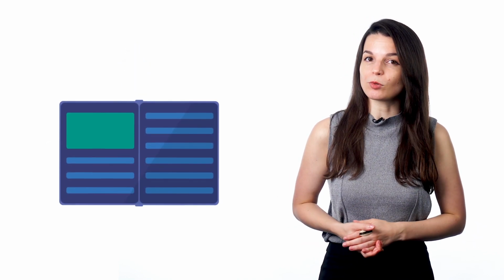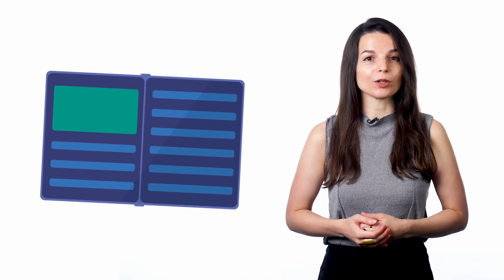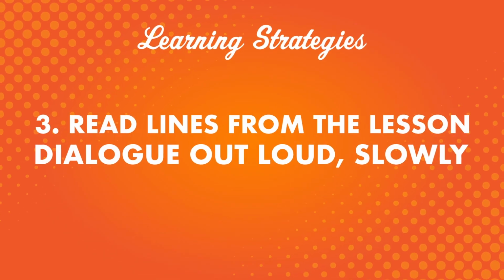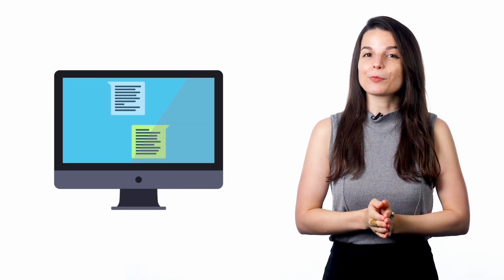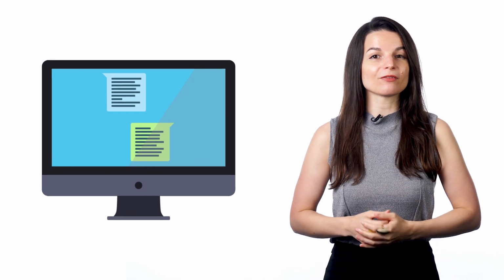5 Polish Learning Strategies that Will Get You Speaking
← If you’re studying Polish, chances are you’re looking to become fluent and conversational as fast as possible, right? Well then, look no further! Here is your fast track to fluency!
 ↓ More Details ↓

Step 3: Start speaking Polish with the best online resources

Discover 5 Polish learning strategies that will get you speaking in minutes.

Yes, even beginners can quickly learn conversational Polish well enough to carry on real conversations with native speakers. Of course, beginners won’t be able to carry a conversation the same way they could in their native language. But, thanks to these learning tips and advice you will soon be able to speak and interact with real native speakers!

PolishPod101 is the best place to get started with the Polish language as you will get on your way to Polish fluency fast. We provide you with everything you need to maser the language.